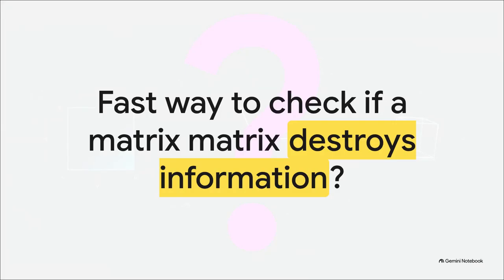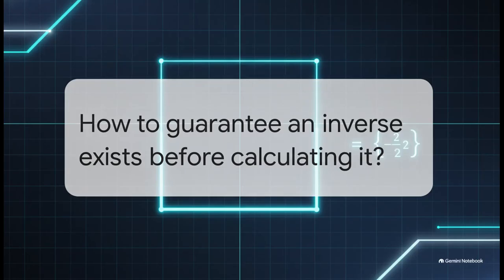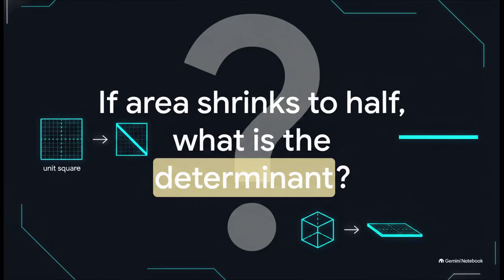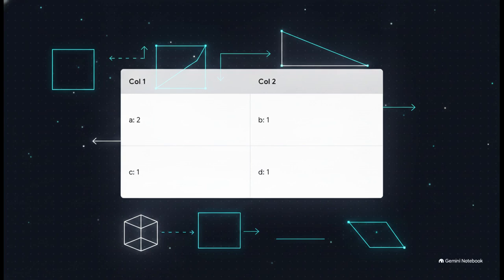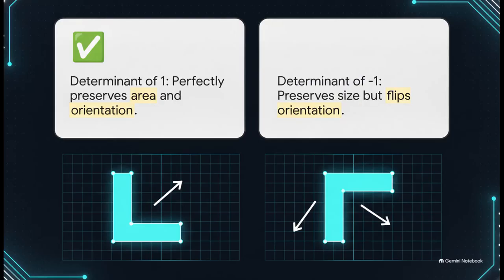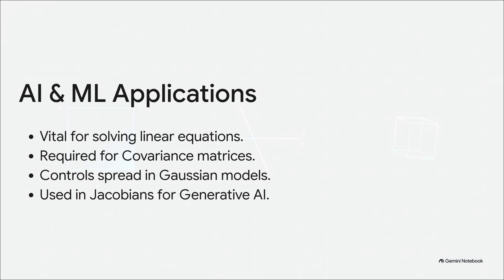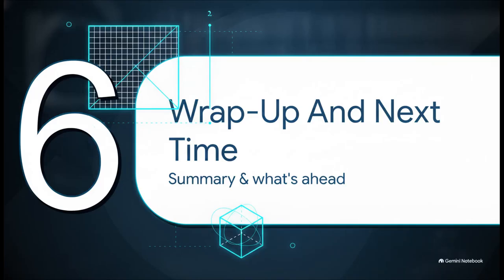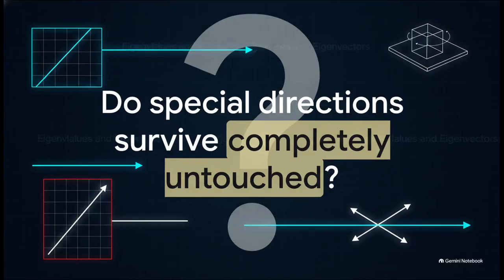14. The Determinant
Last episode, we found that some matrices have an inverse — an "undo" — and some don't. But is there a fast way to check *which* kind you're dealing with, without doing all the inverse math first? Yes — and it's a single number called the determinant.

We cover:
- What a determinant actually measures: how much a transformation scales area (or volume)
- Deriving the 2×2 formula, det(A) = ad − bc, straight from the geometry of a transformed unit square
- What positive, negative, and zero determinants each mean — including how a negative determinant signals a mirror-flip in orientation
- The direct link back to last episode: det(A) = 0 means the transformation collapses space, destroys information, and cannot be inverted
- A quick extension into 3D, where determinants measure volume instead of area
- An honest look at where determinants matter in real machine learning — linear systems, covariance matrices, Gaussian distributions, and Jacobians inside Normalizing Flows — without overclaiming their role in massive neural network training, which is dominated by matrix multiplication instead

This is Episode 14 of the "LLMs From Scratch" series — building the math foundations of AI from the ground up, one concept at a time.

📌 Previous episode: Identity Matrix & Matrix Inverse
📌 Next episode: Eigenvalues & Eigenvectors — the special directions a transformation stretches but never bends away from